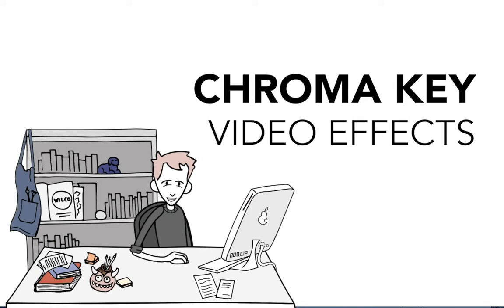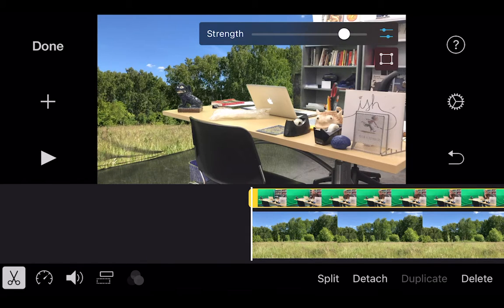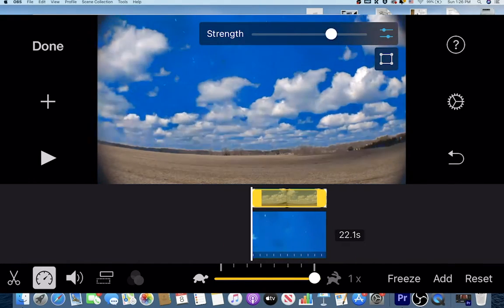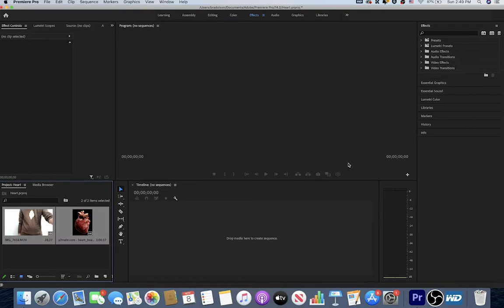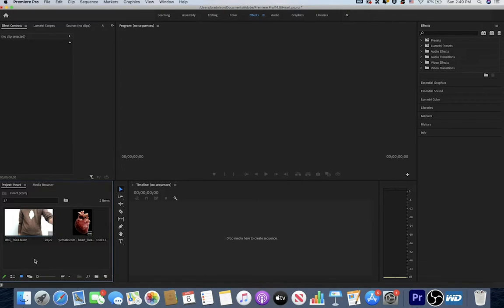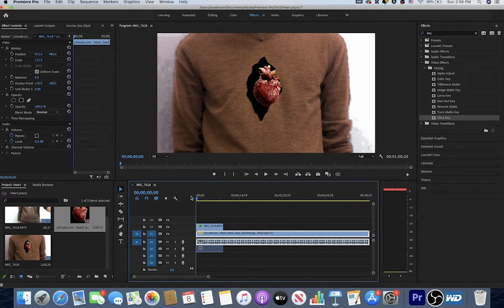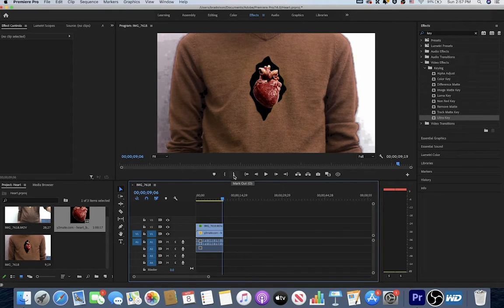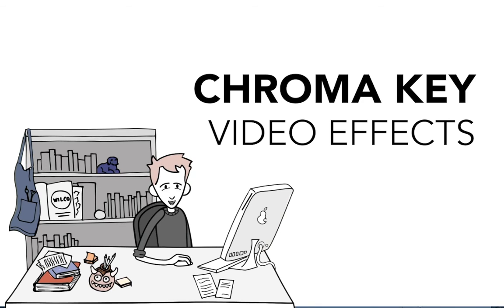Fun with Chroma Key (Green Screen)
You've definitely seen chroma key or green screen in action in some of your favorite movies, but this video compositing trick also has endless possibilities for an artist working in video. Here's a few tips for getting started and what you might do with chroma key on your own!